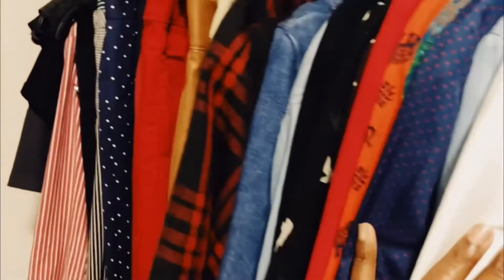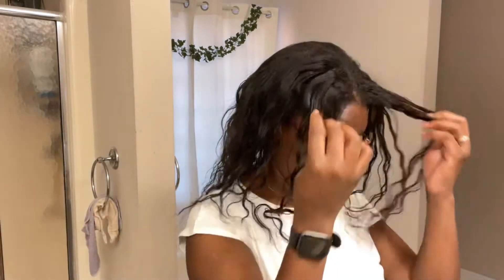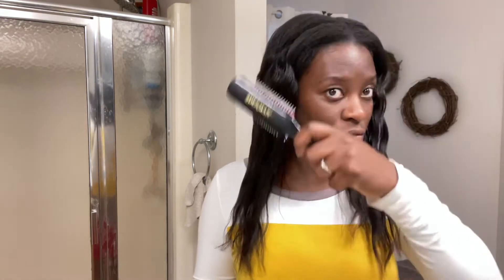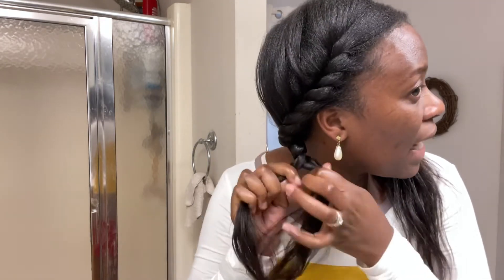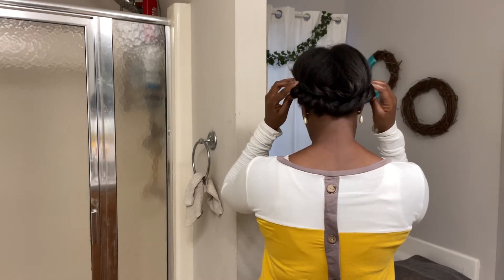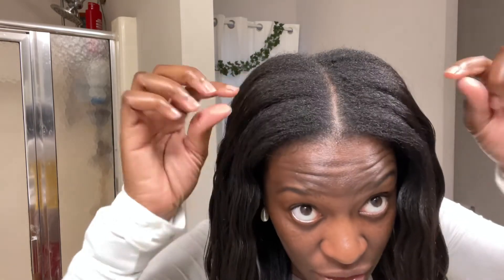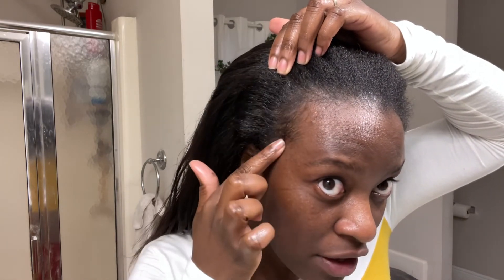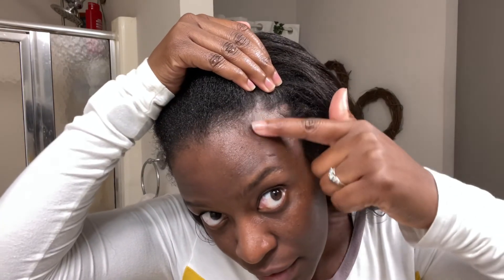Wave Nouveau Curly Perm Update | 5 months later, was it worth it?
Hair Brush

This is just a quick life update and wave Nouveau Curly perm update as well as some stylings from the week.

Hey Friend, thanks for checking out my video today. It means a lot to me.

Where there is love, nothing is to much trouble and there is always time.
Sincerely,
Mrs. Griffin